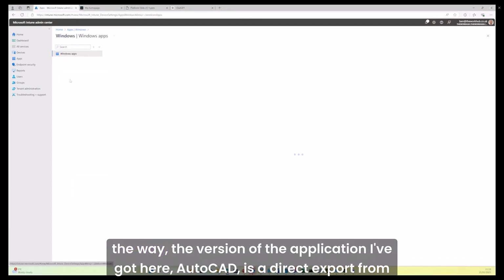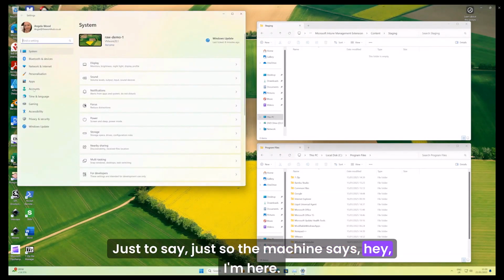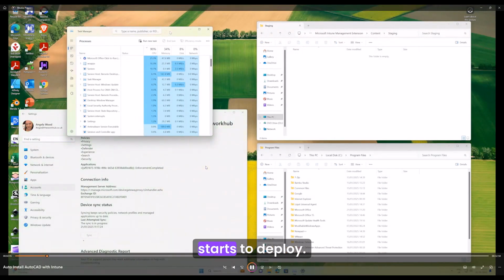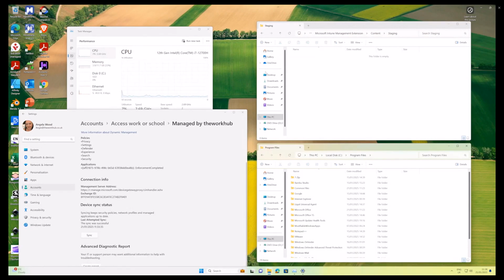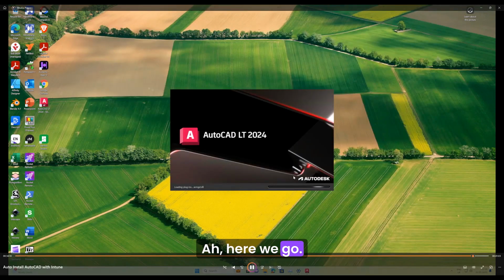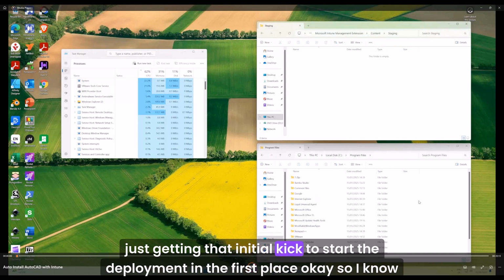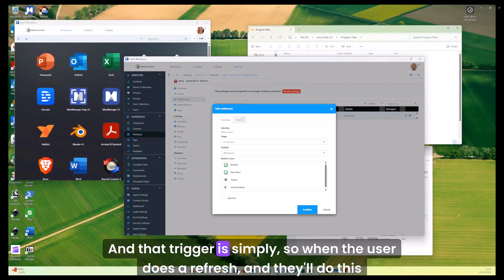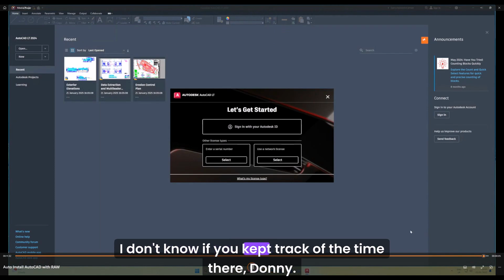Deploying AutoCAD with Application Workspace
Welcome to our first Application Showdown. In this video, we put Application Workspace head-to-head with Intune by deploying AutoCAD.  We'll just say here the time savings is significant, and when you multiply this across thousands of apps, patches, and users, you’re saving dozens of hours while seriously boosting your end user's digital experience.
Application Workspace ensures apps are delivered and patched exactly when intended, keeping compliance on point and users happy. And let’s face it, app packaging is SO 1990s!